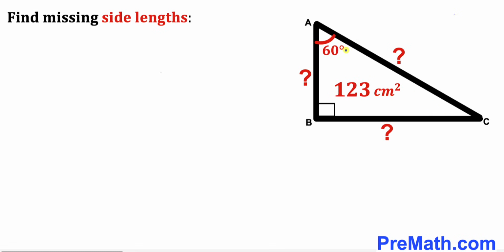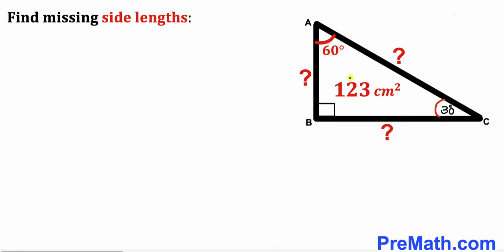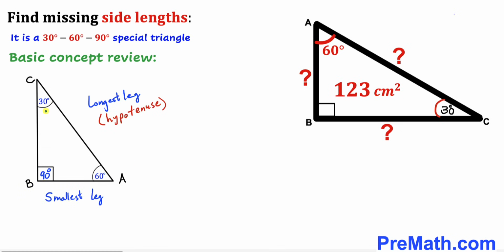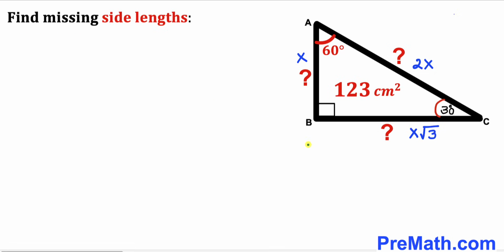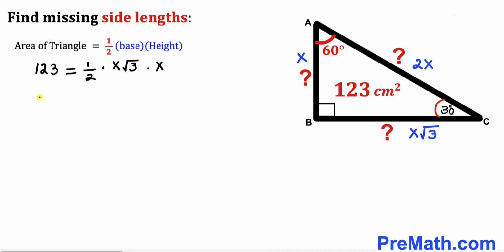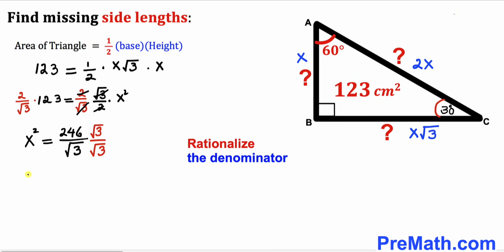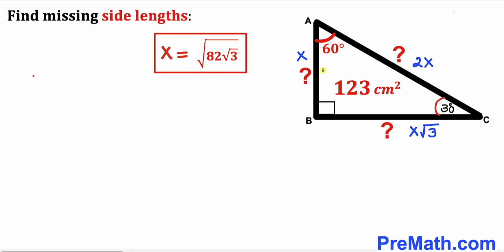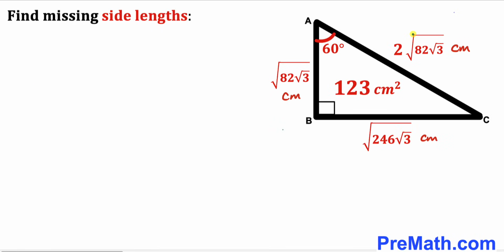Can you calculate the missing side lengths? | (Triangle)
Learn how to calculate the missing side lengths of the right triangle. Important Geometry and Algebra skills are also explained: Trigonometry; 30-60-90 special triangle; area of a triangle formula. Step-by-step tutorial by PreMath.com

blackpenredpen
math olympics
olympiad exam
math olympiada
British Math Olympiad
olympics math
olympics mathematics
Number Theory
mathcounts
math at work
Pre Math
Olympiad Mathematics
Olympiad Question
Geometry
Geometry math
Geometry skills
Right triangles
imo
Competitive Exams
Competitive Exam
Calculate the length AB
Pythagorean Theorem
Right triangles
Intersecting Chords Theorem
coolmath
my maths
mathpapa
mymaths
cymath
sumdog
multiplication
ixl math
deltamath
reflex math
math genie
math way